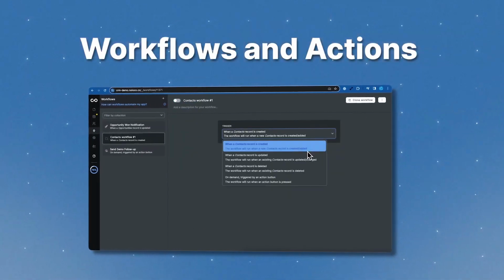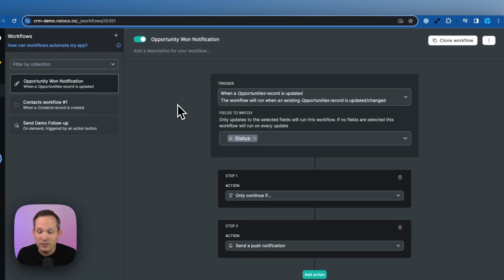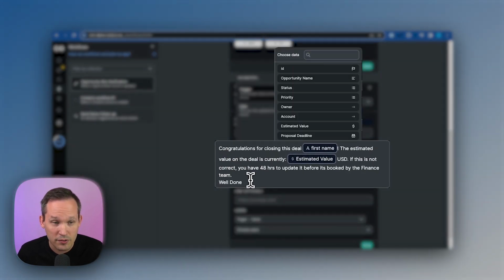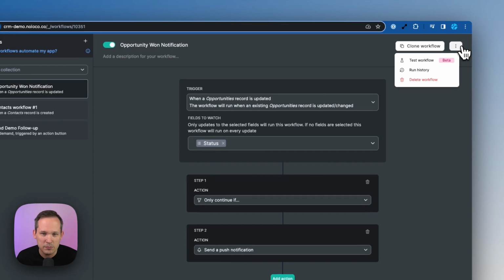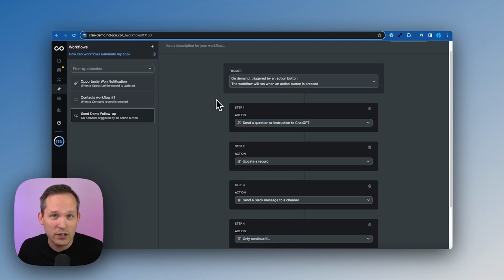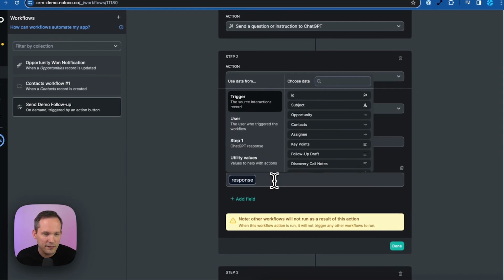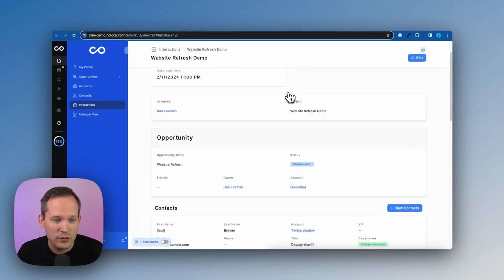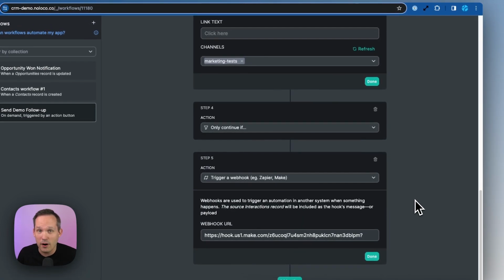Automate Noloco with Workflows & Actions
From simple automated notifications and record updates to more complex integrations like sending a question or instructions to ChatGPT, Noloco's Workflows & Actions helps you save countless hours on repetitive tasks and streamlines your operations. It's like having your own little Make or Zapier baked right into your application. In this tutorial, we'll show you how Noloco workflows can be used to streamline everyday tasks, and even perform complicated tasks like generating google documents from your data with the help of webhooks!

Need help with your Noloco project? to schedule a FREE 30 minute consultation!

Timestamps:
00:00 Intro
00:21 Getting Started with Noloco Workflows
01:08 Creating Your First Workflow
02:57 Testing Your Workflows
03:59 Advanced Workflow Features
07:26 Noloco Workflow Integrations